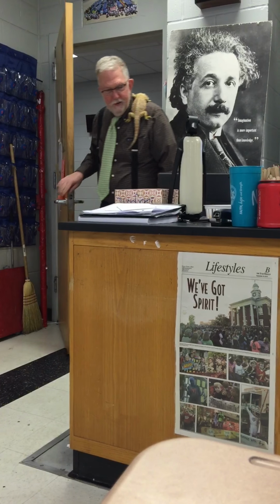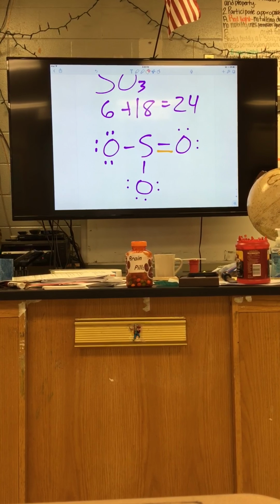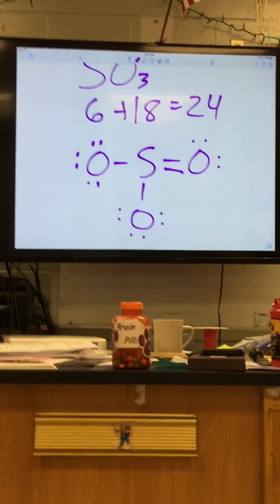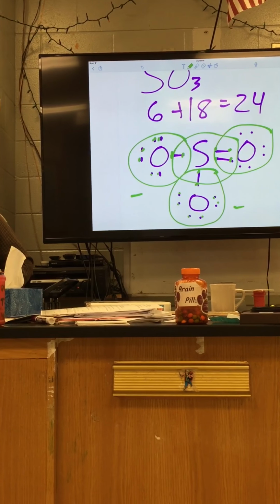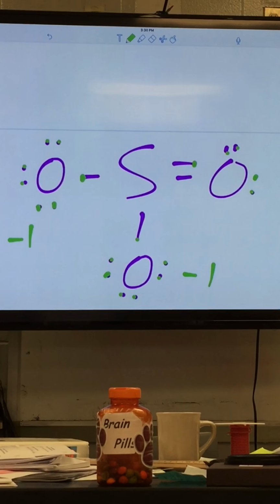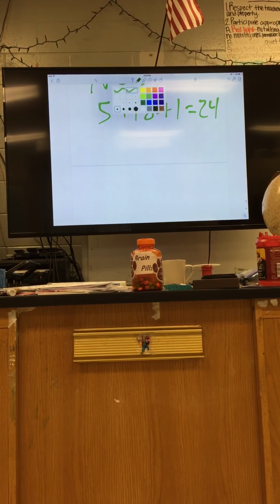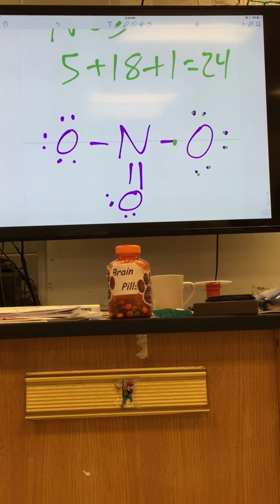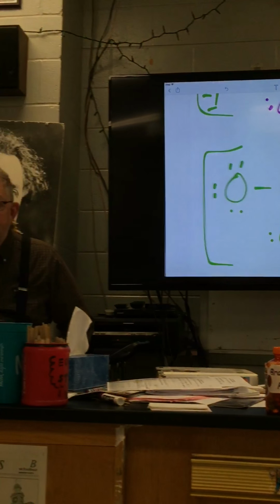January 14, 2016